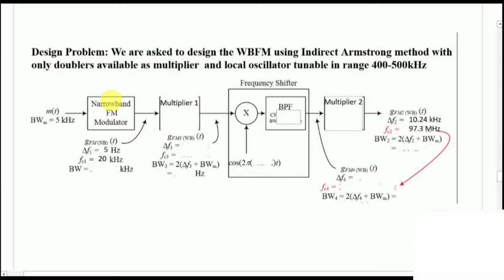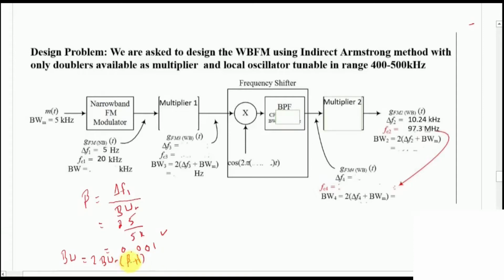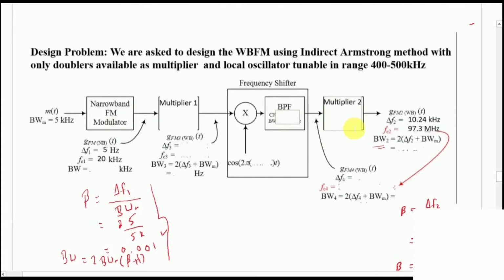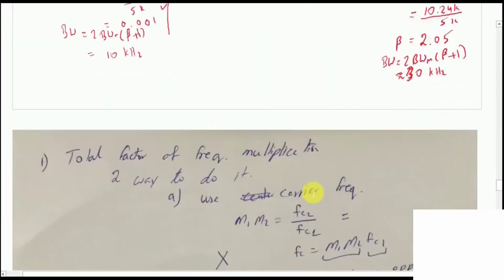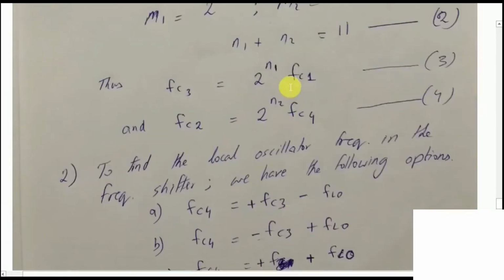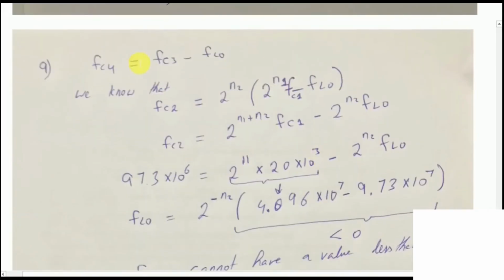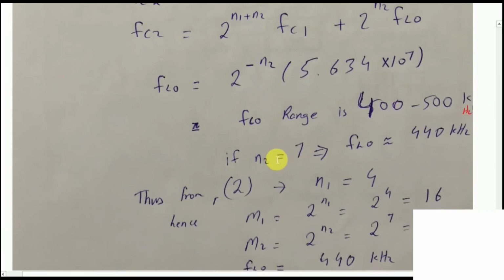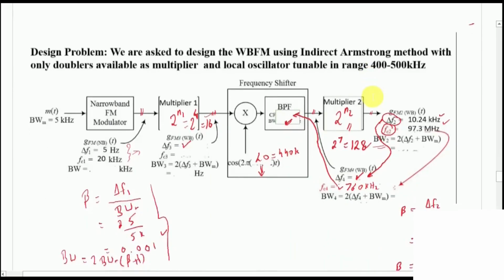Indirect FM Generation: The Complete Tutorial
Tutorial of how to generate WBFM by Indirect Method of FM Generation by Armstrong WBFM Approach. A detailed analysis of a design problem related to the generation of Indirect method of Wide band Frequency Modulation WBFM via Armstrong approach. The concept of Doubler is also presented.
The Indirect Method of FM Generation, also known as the Armstrong method, is a technique for generating wideband frequency modulation (WBFM) signals. This method involves modulating a high-frequency carrier signal with a lower-frequency modulating signal, using a non-linear device such as a diode or a transistor. The result is a signal with a much wider frequency band than that of the original modulating signal. The Armstrong approach involves using a circuit called a phase-shift oscillator, which uses a combination of RC networks to shift the phase of the carrier signal and create the desired frequency modulation. This approach is considered to be one of the simplest and most efficient ways to generate WBFM signals.